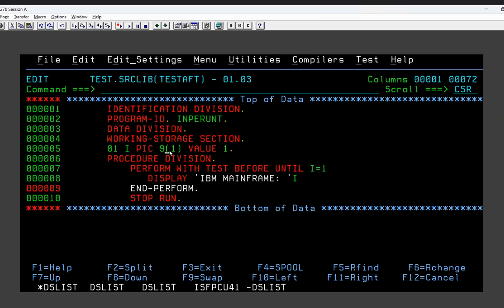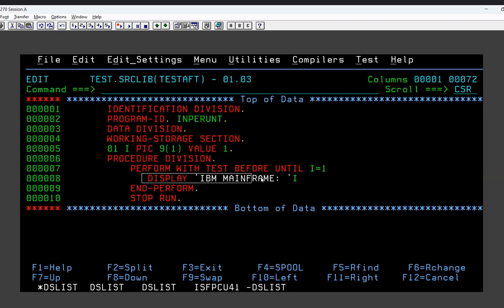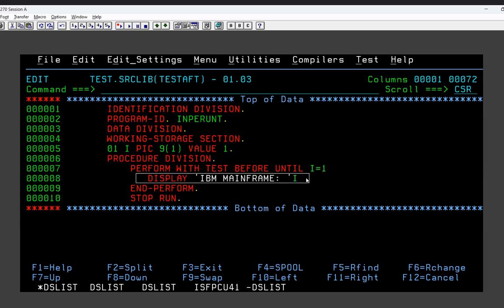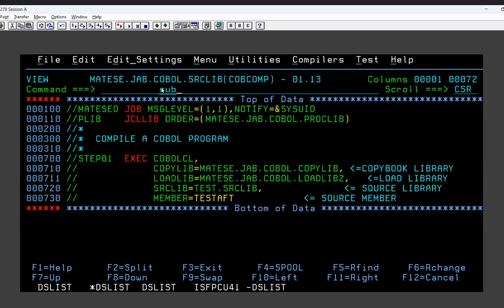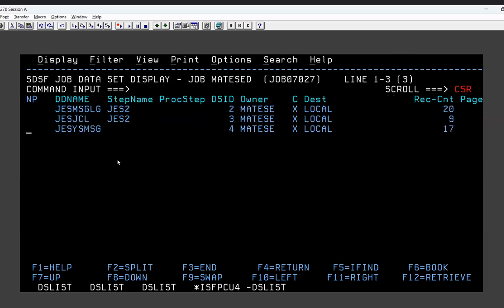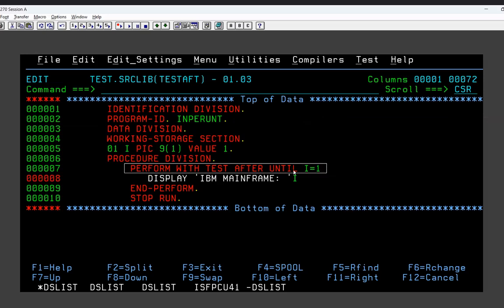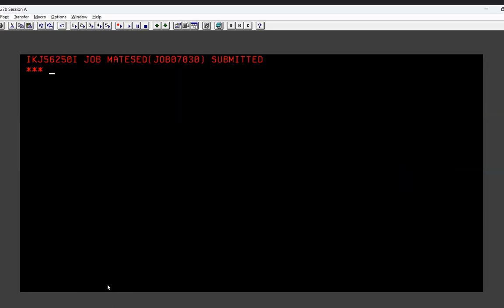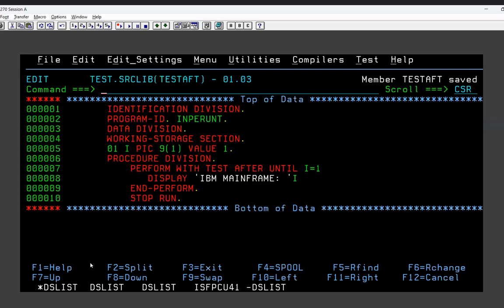PERFORM TEST BEFORE AFTER in Cobol | All About Mainframes